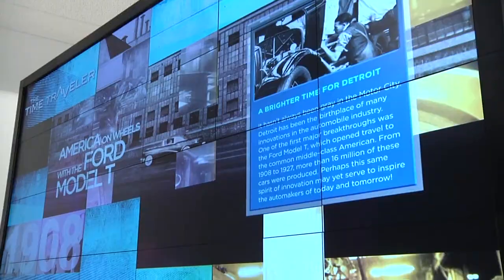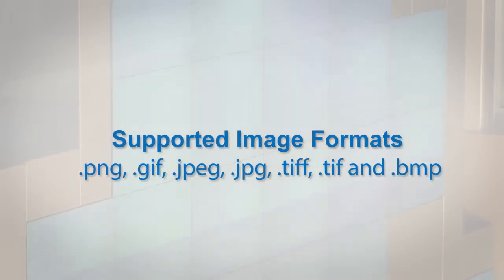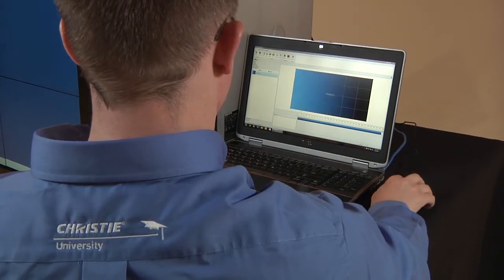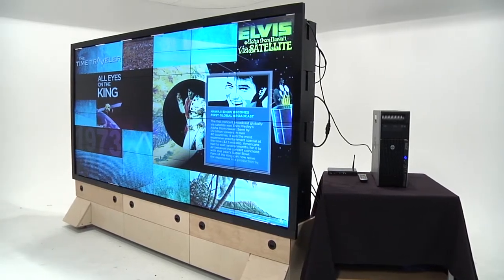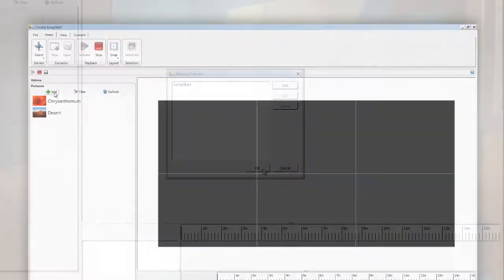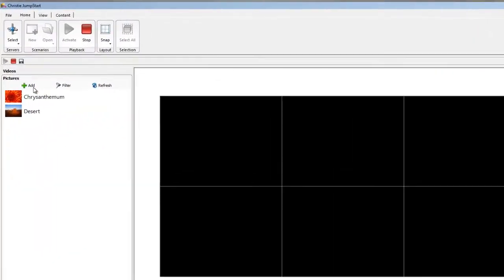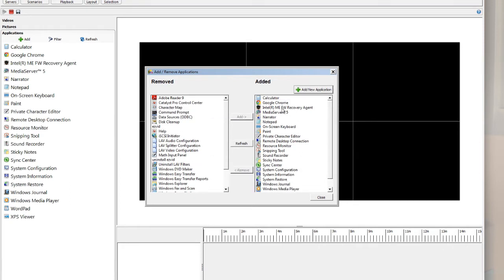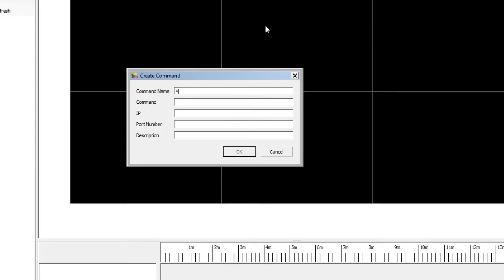Christie JumpStart Video 4 - Content on the JumpStart Server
This video introduces you to the Christie JumpStart client and describes how to work with content on the JumpStart plus supported video and image formats.